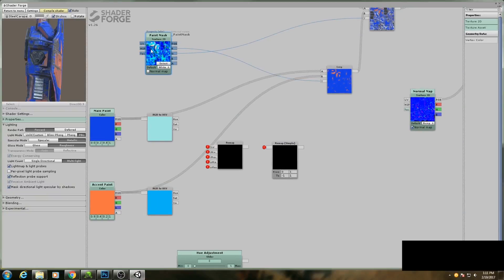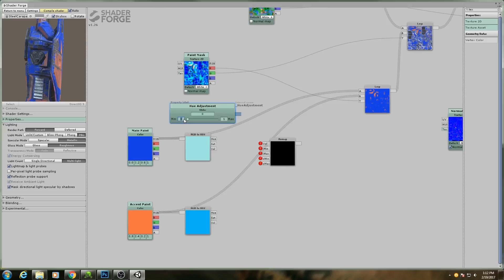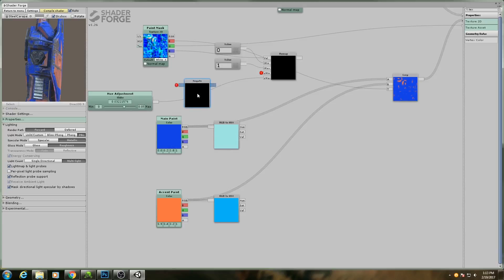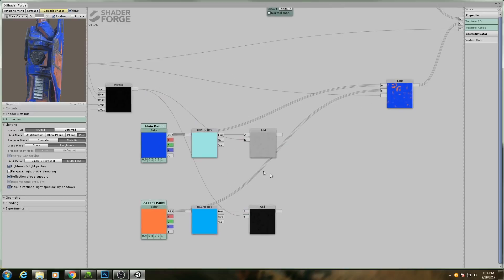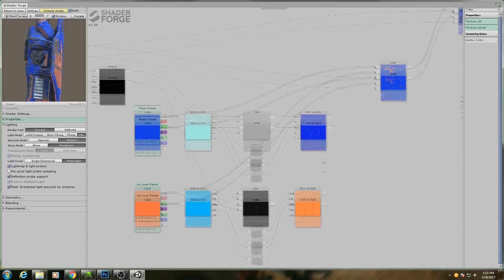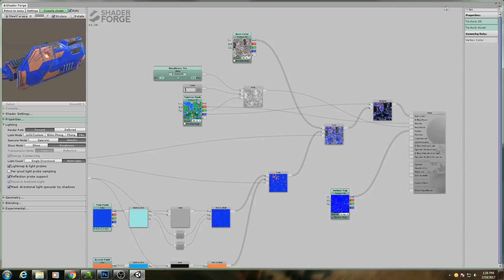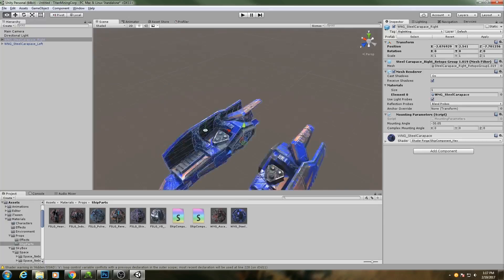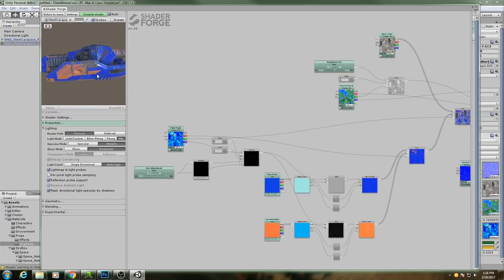Texturing for Node Based Shaders in ShaderForge (Part 7)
Welcome to another tutorial. I'm working on an indie game and wanted to both share my progress and explain the tools and techniques I use along the way. This time, we're leaving 3d-Coat and learning about texturing workflows for node based materials as well as making a node based shader to give some spaceships two user pickable colors.